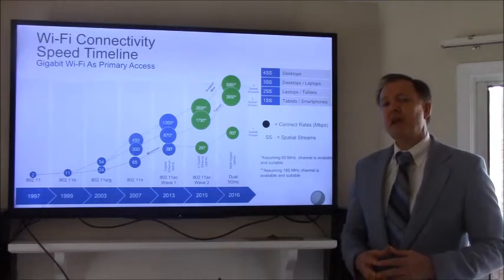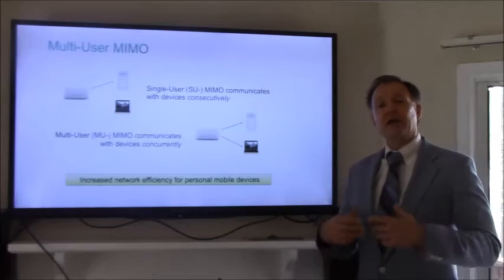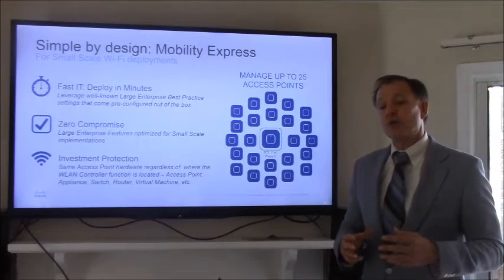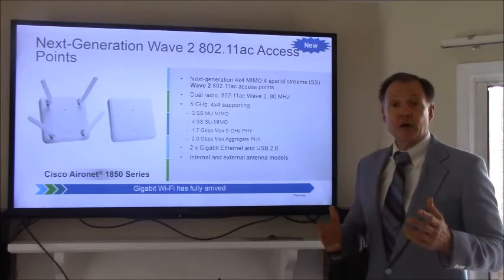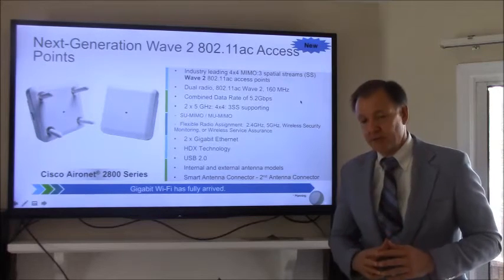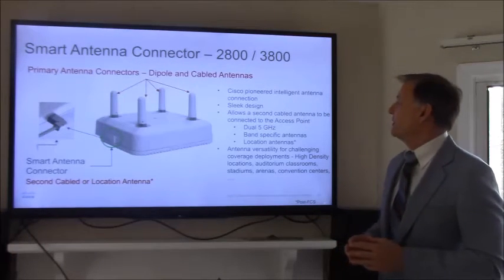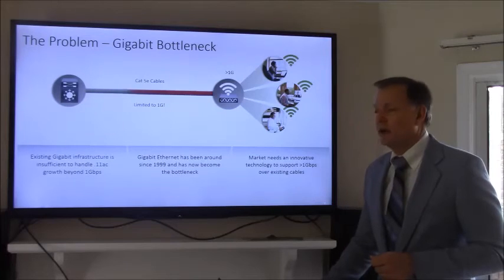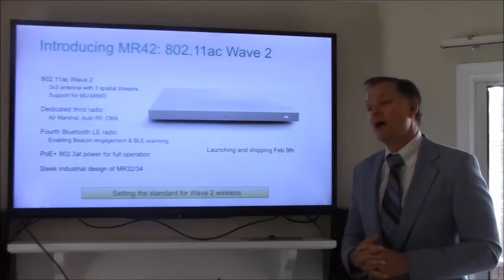Cisco 802:11AC Wave 2 Made easy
Cisco wireless